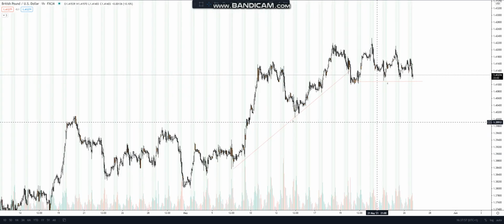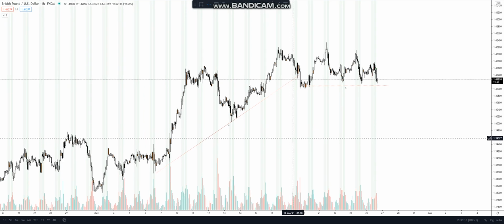how to not get fisted in global financial markets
gu recap 26/05/2021